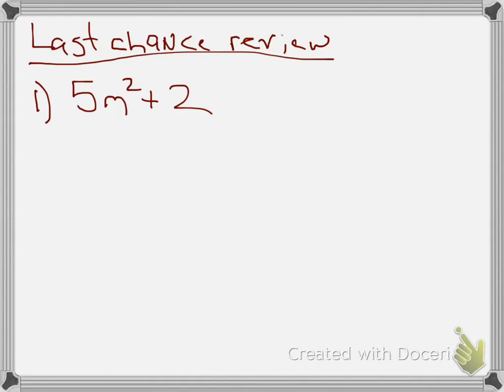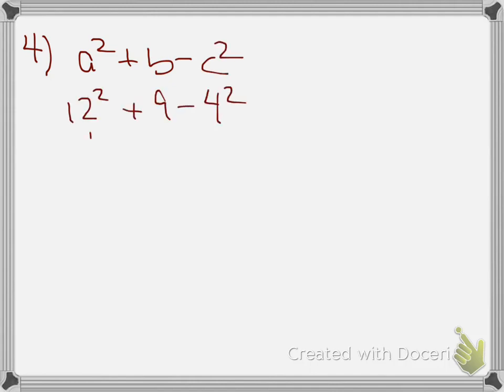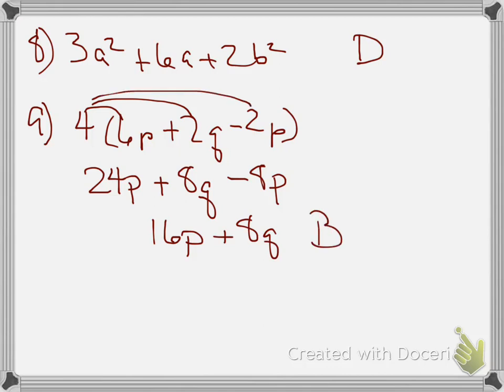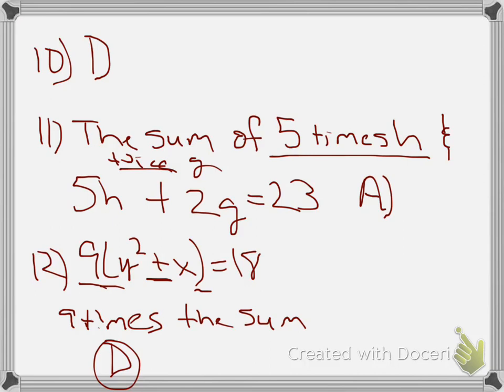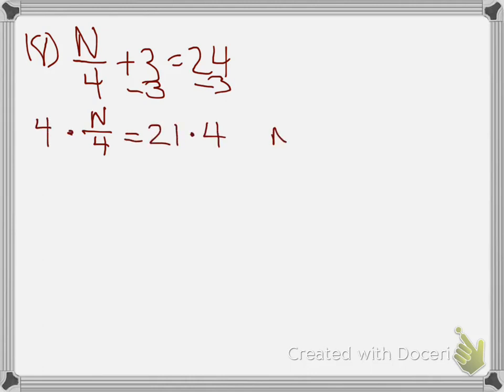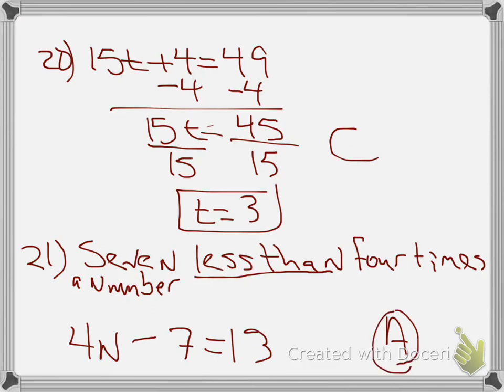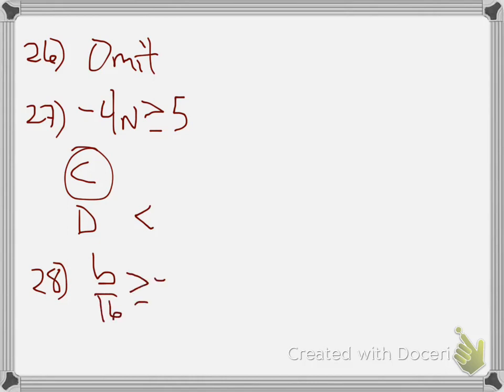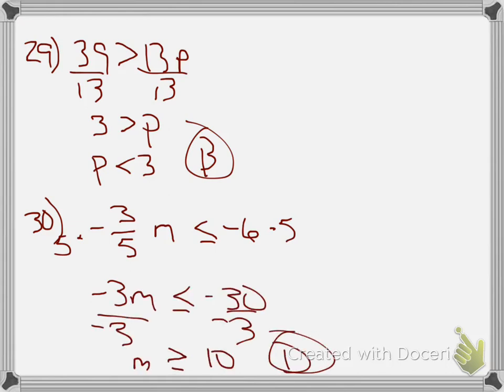last chance review